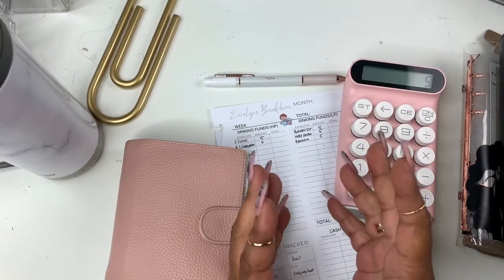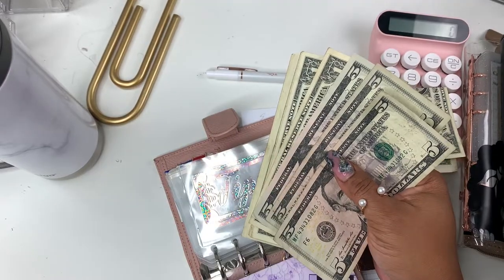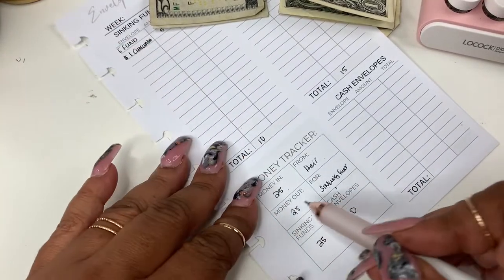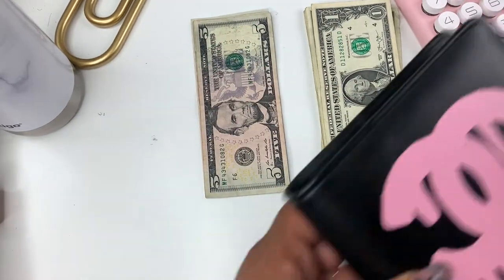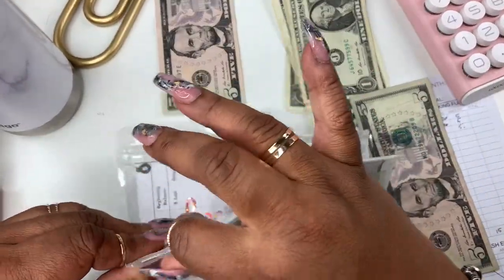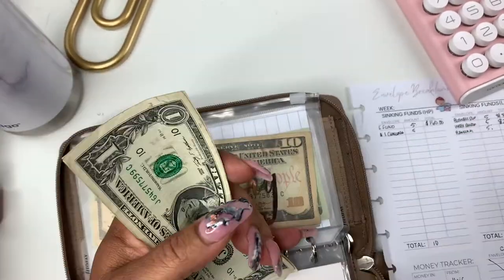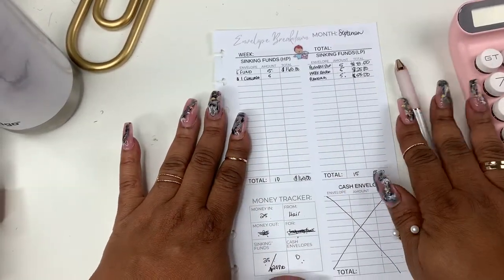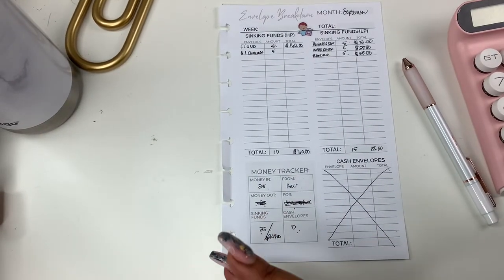LOW INCOME CASH STUFFING | HAIRSTYLIST INCOME | WEEKLY CASH STUFFING